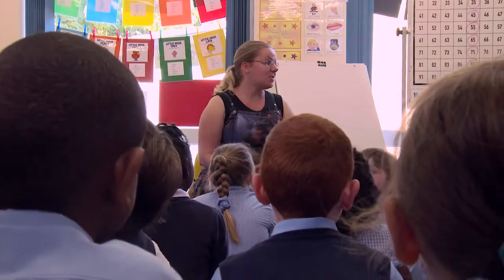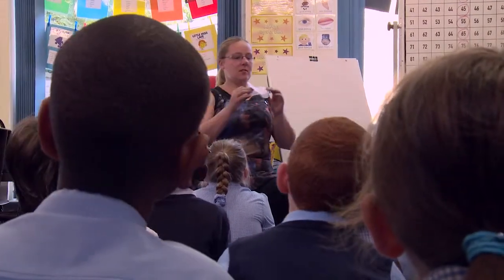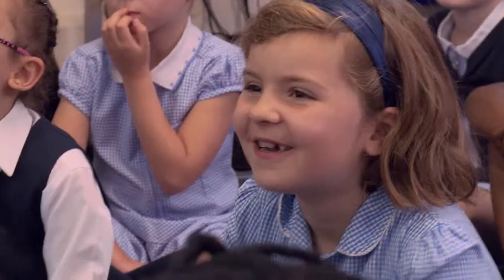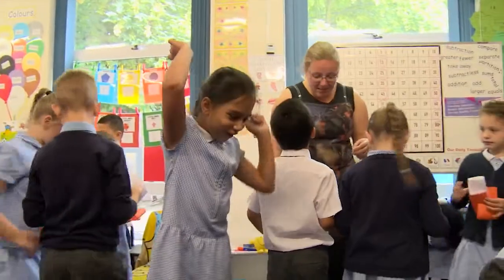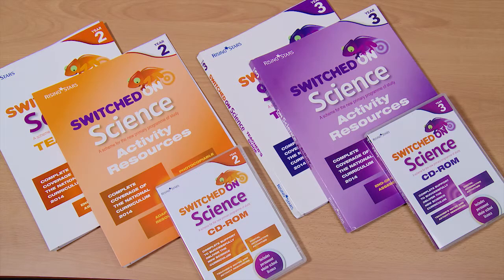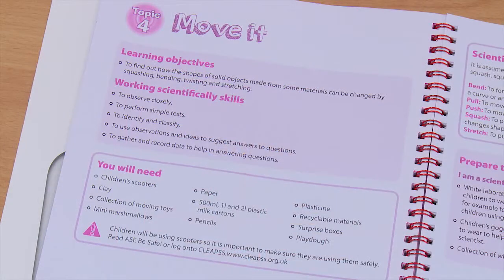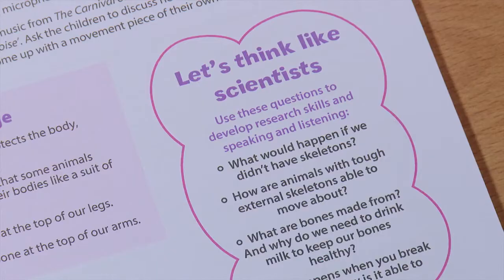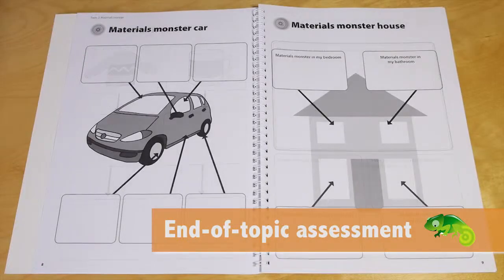Switched on Science flying fish